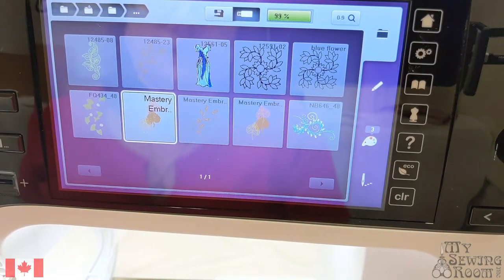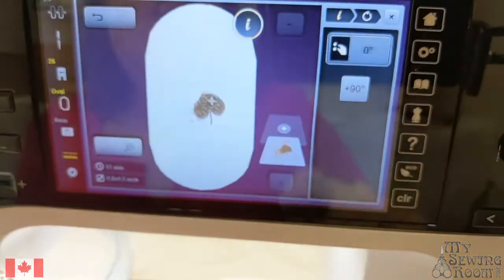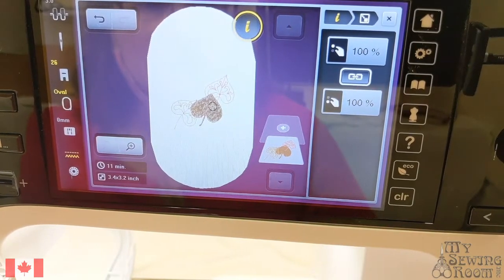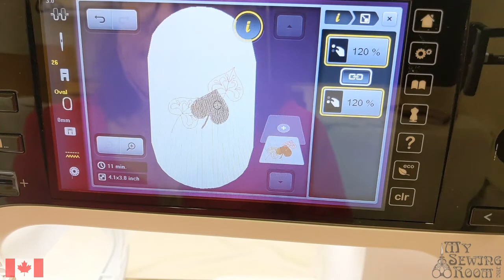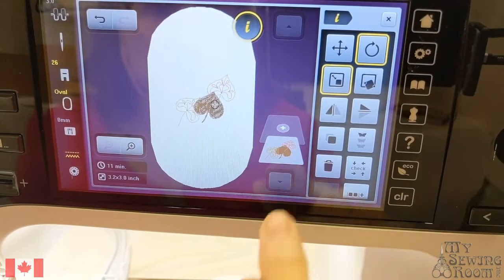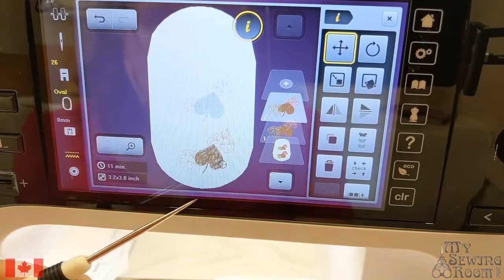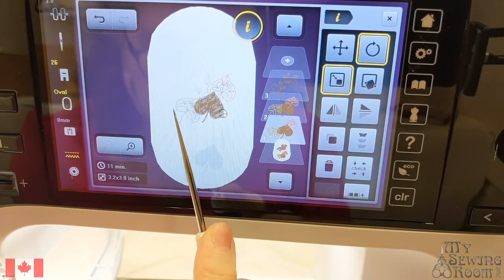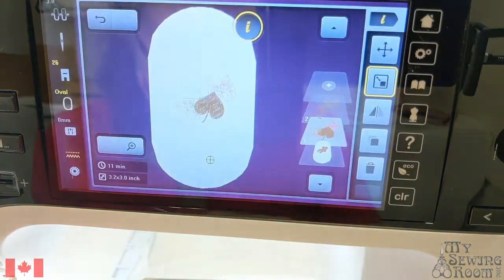Embroidery On The B 790 Part 5: Editing Your Designs